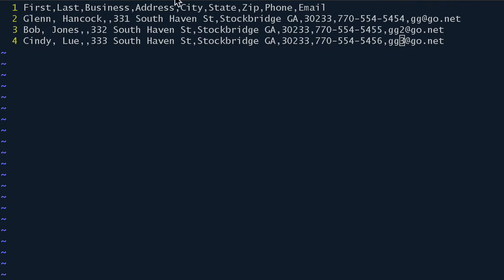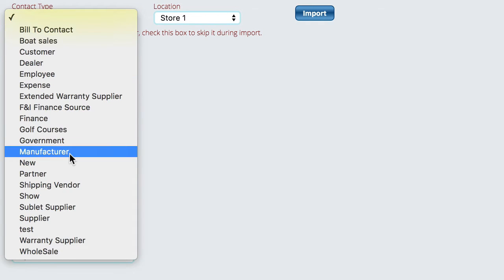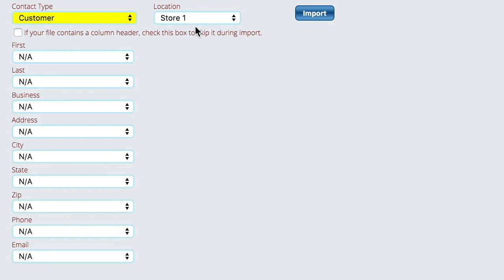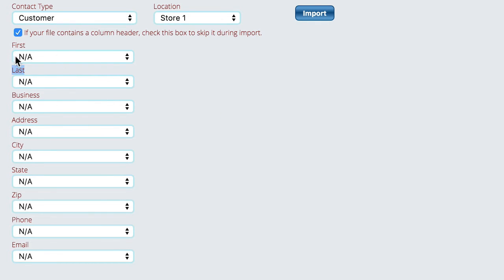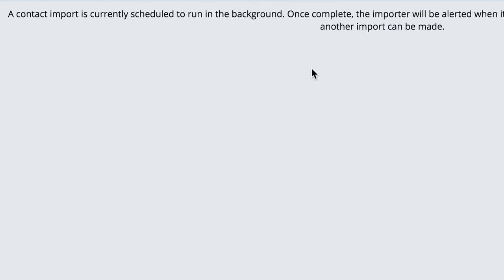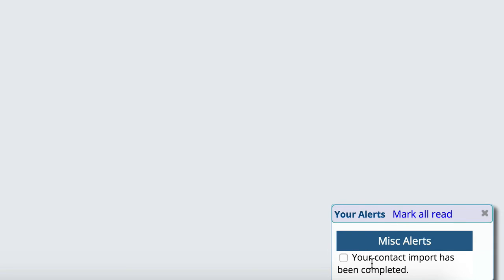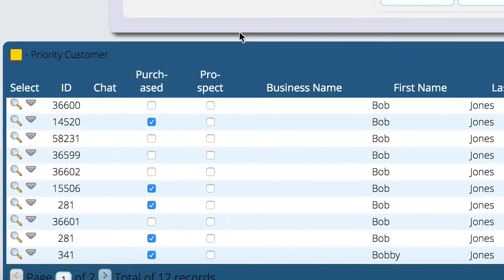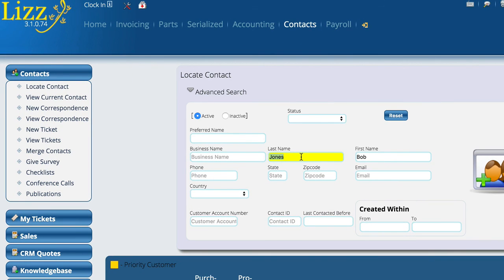Importing Contacts into Lizzy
This video describes how to upload new contact records from a CSV file into the Lizzy BMS System.